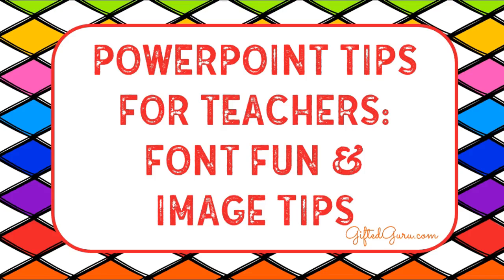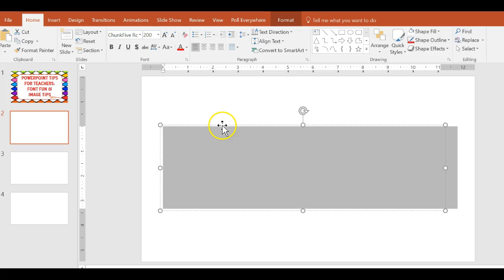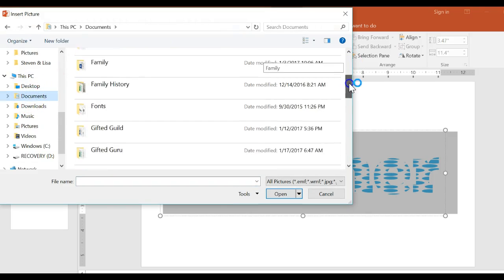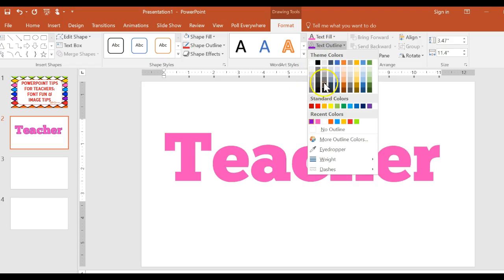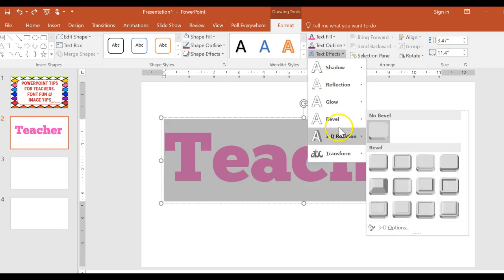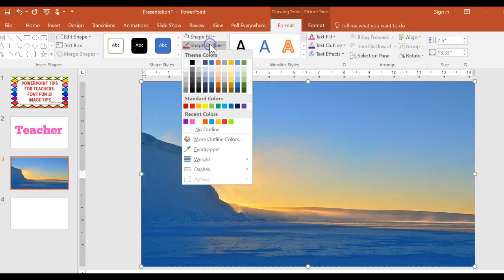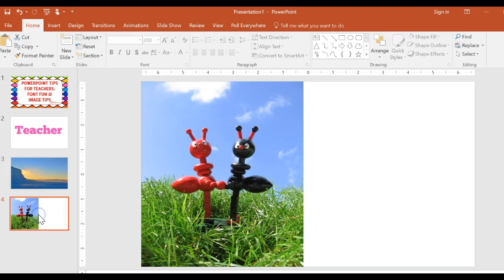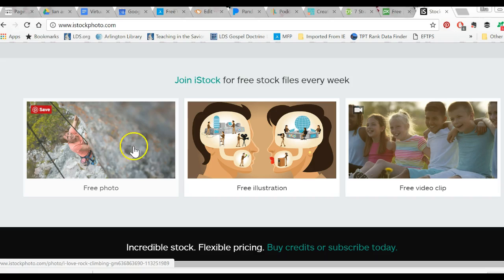PowerPoint Tips for Teachers: Font Fun and Image Tips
Learn how to create cool font effects and image editing tips in PowerPoint. You'll find out how to:

- Fill a font with a picture
- Multiple ways to outline a font
- How to make pictures work better for you
- Where to find great images